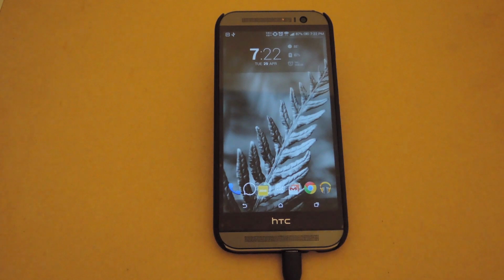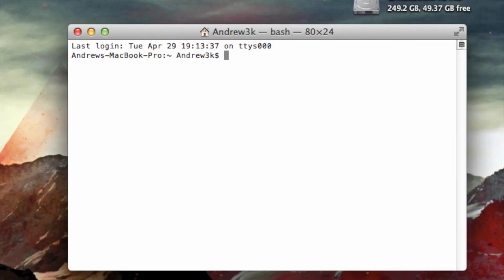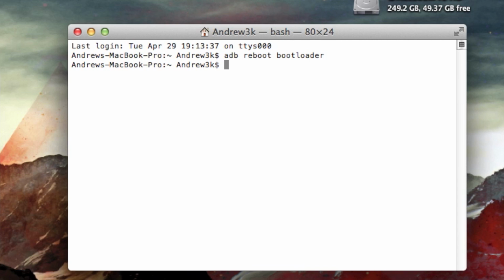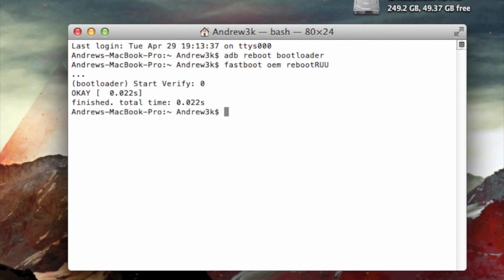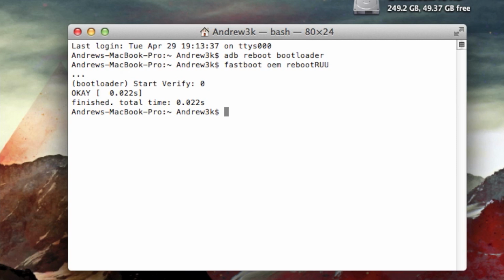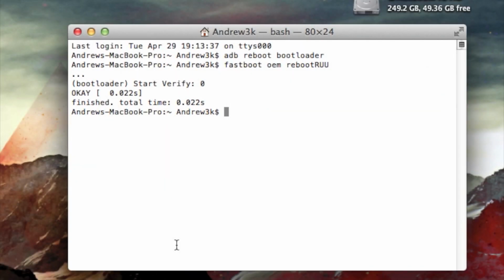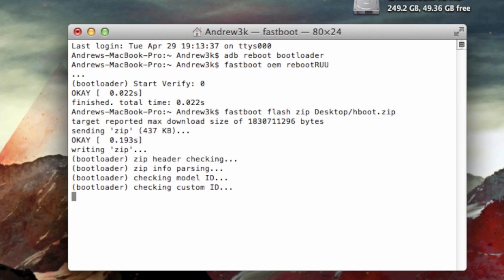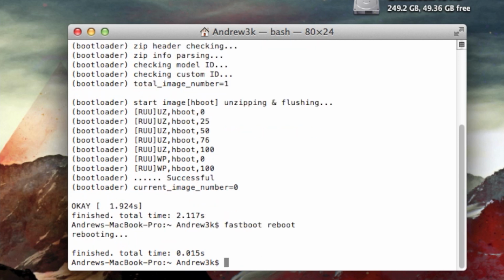Remove the Annoying Red "Development Build" Text on Your HTC One M8's Boot Screen [How-To]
How to Clean Up Your Boot Screen [HTC One M8]

In this softModder tutorial, I'll show you how to remove the red warning text from your HTC One's boot screen that says "This build is for development purposes only...". We will be doing this by replacing the HBOOT of your M8 with a custom one made by XDA member santod040.

This will only work on a M8 that has S-Off. You will not lose any data during this process, but it would be a good idea to still make a backup.

For downloads and more information, check out the full tutorial over on HTC One softModder.